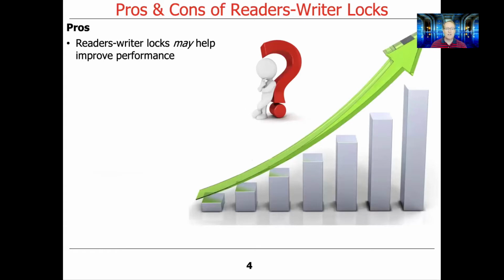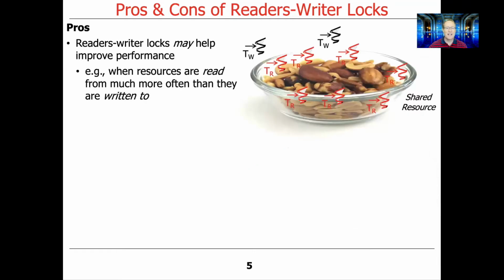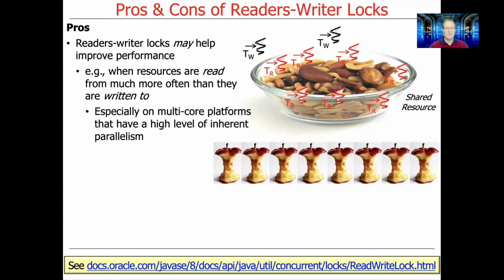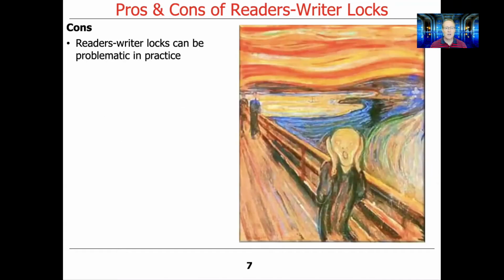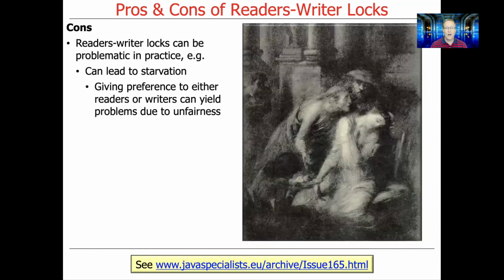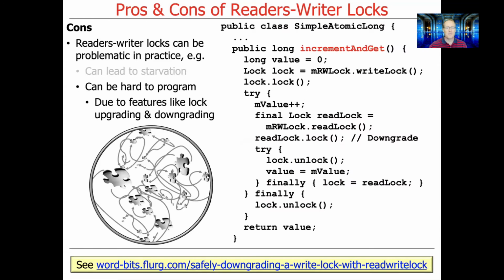Evaluating the Pros & Cons of Java Readers-Writer Locks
This video evaluates the pros & cons ofreaders-writer locks in general
& also briefly outlines the pros& cons of Java’s ReentrantReadWriteLock & StampedLock.